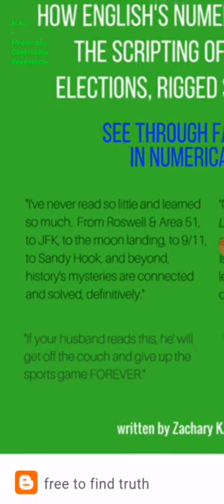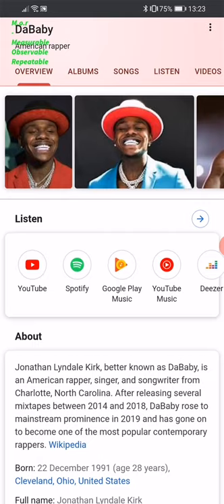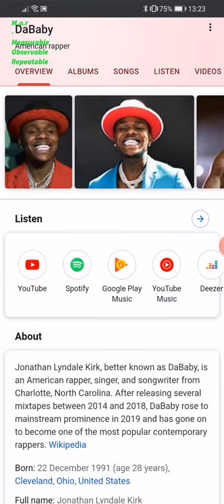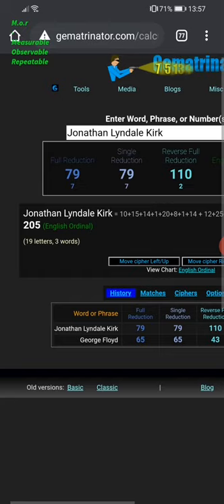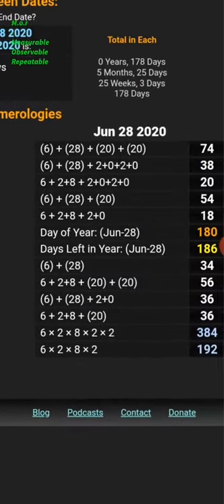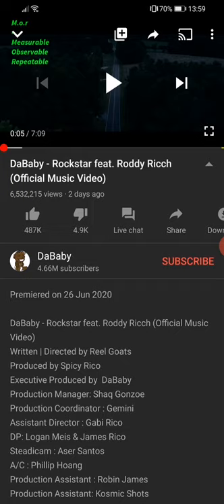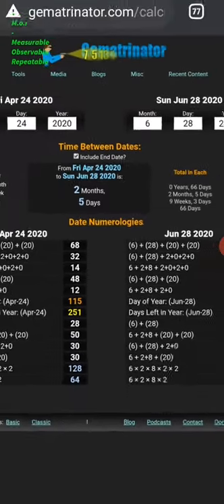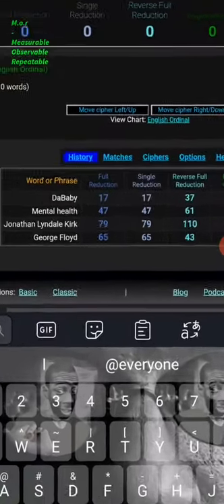B.E.T awards DaBaby 'Rockstar' song, George Floyd+Pakistan Stock Exchange, Karachi murders June29th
Eric Garner killer 'the officer' 👮 had on a huge 99 number on his shirt.

Racism = 99
In the background of the George Floyd situation there is a 99cent (coffee or diesel)

Riots at AutoZone, AutoZone = 99

Pressure on jugular vein/s (side of neck) causes asphyxiation

Jugular = 99

Hashtag Justice for Floyd = 99
&about 20 more 99's!!
"Let's go down & confuse them with language"  - the bible
The only thing that needs to be QUARANTINED & ERADICATED is ALL Government bodies.

Where do we the puplic collect our MENTAL HEALTH ABUSE DAMAGES CHECKS 💷 💷💷💷💷💷💷💷💷💷💷💷💷💷💷💷?

Why isn't Gematria part of the national education Curriculum?

🤔 💭... Buhdomtsss...

Plague = 26
 Corona means Crown... Crown = 26
Covid-19 = 26,  Virus = 26,  Viral = 26,  China = 26, Chaos = 26, plague = 26
& Remember to sing 'Happy birthday'

On the 63rd day of the year (March 3rd.. 3/3 Corona = 33, police = 33, society = 33) Boris Johnson says 'when you wash you hands 👐 sing Happy birthday 2x'

Happy Birthday = 63, 153
Its 15wks 3days to Boris Johnson birthday.

26th triangle number is 351..

206 bones in the human body,
god = 26, (we use 26 letters of the alphabet) Letter = 26, man created on the 6 day in the *26* verse of the Bible, bones = 26, skeleton, anatomy, bones, grave & graveyard all = 26 (with the 26th prime 101 relationship) .. Comprehend, comprehsion, Teach = 26 as does temple the one between your ears!! And more...

From mock/drill exercise EVENT201 (also Exercise Cygnus = 201!) via Bill and Melinda Gates foundation and World Health organisation etc on October 18th 2019 to June 19th 2020 is 35wks 1day (351/153) Buhdomtsss

In the same year from June 19th to October 18th is 121 days..

Coronavirus outbreak = 121

Bill and Melinda Gates foundation = 121

(NHS) National Health Service = 121 (and loads more!!!)

January 21st it went ultra mainstream news then the next day was the association with bat 🦇 soup etc.
So.. On the 22nd 🤔 💭.
Bat 🦇 = 22
Bat 🦇 Soup = 22.. 🤔 💭 Voilà

And the ps4 game 'Death Stranding' released Nov 8th.. 118. Death = 118 & 213
Nov 8th is the 312 day of the year leaving 53.
Covid-19 = 53

From Boris birthday June 19th to the release of 'Death Stranding' is 142 days
Coronavirus = 142 Buhdomtsss!!

Wuhan virus = 114
The 114th prime number is 619
(6/19... June 19th!)

Wuhan virus = 156
Chinese President Xi Jinping is born
15/6..  15th June

Tetragrammaton,

tetraGRAMMAton,

For those new, key part of that is GRAMMA.. Linguistics, language..

The word of God.

The pen/tongue is and always will be mightier than the sword (or any weapon forged is futile, literally)

The worship of Saturn, EL, elohim. The letter L (and of course, playing God over you with the Elements weather & you not Innerstanding how you work and the world/cosmos when concerning 'everlasting perpetual energy, hence why you pay your Electricity bill!!!..
Innerstanding the Torus Fields of energy and its Magnetism is simply the key.

So back to EL..' L'
Words create 'worLds'
Hence let's go down and confuse them with language and all that jazz from the tainted by man prolific
SCRIPTURES running wild in the fabric of society with the rest of what's at play, spiritual mind-skism of mass-grand proportions

Stockpiler = 61, 56
Obey = 61
Mental health = 61
Royal Family = 61, 56, 137, 160
Toilet paper = 61, 56, 137, 160
Mind control = 61, 56, 137, 160

Mind-skism'd = 61, 65,
Pandemic = 65
Selfish & Greedy = 65, 70
Coronavirus = 56, 65 ,70

Also since 2001 9/11 it's 222mnts to the day they called it a global pandemic, which was on 11th march (11/3).. Coronavirus pandemic = 113

Wuhan Coronavirus = 222
Order out of Chaos = 222
As above so below = 222

coronavirus term established in '68 the same year as c.i.a
Wuhan = 68, cia = 68

GematriaEffect.News

Freetofindtruth.blogspot.com